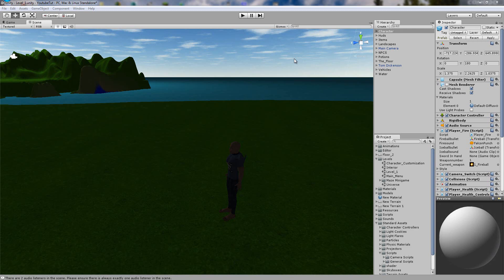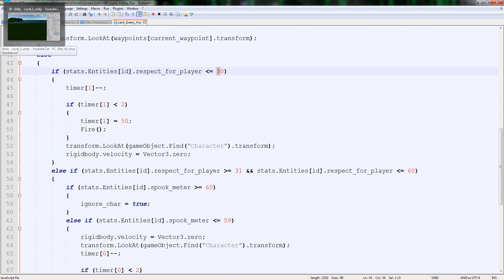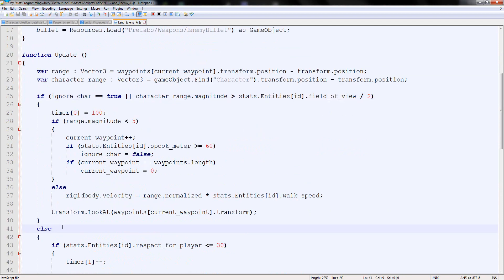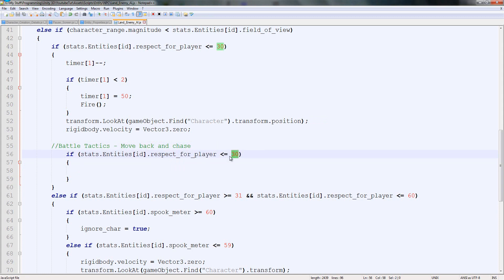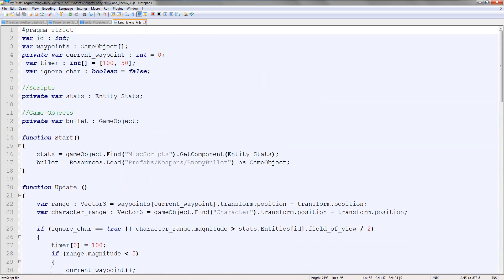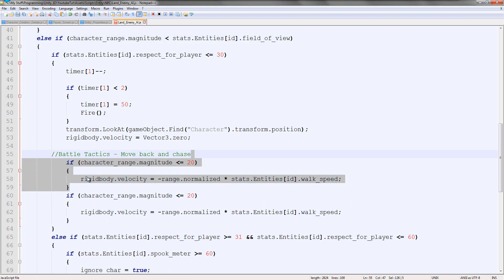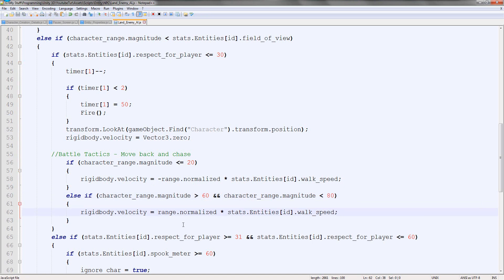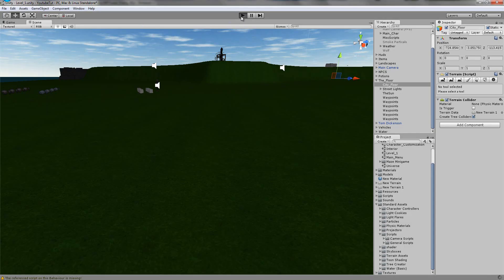Unity 3D Tutorial Part 166 Land: A.I Battle Tactics - Keeping his distance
Hello and welcome to my 166th tutorial on Unity 3D, in this tutorial I will be showing you how to make your A.I chase you if you try to run away but run away if you get too close.